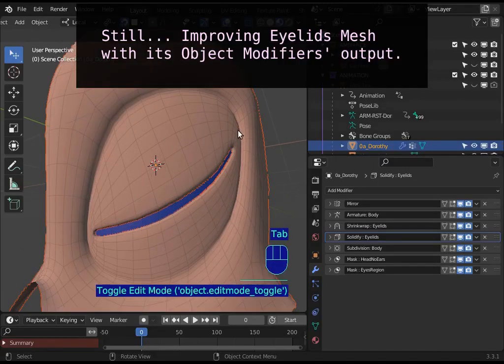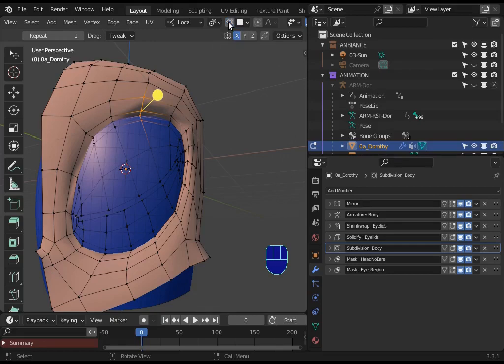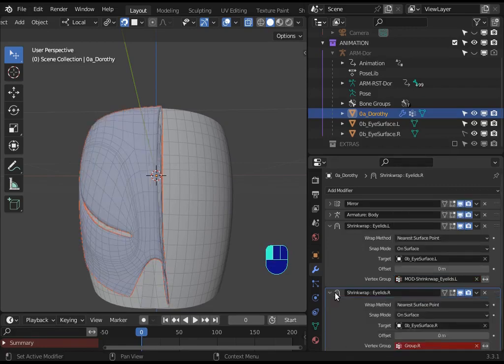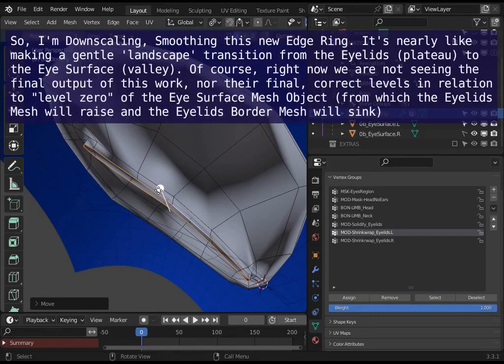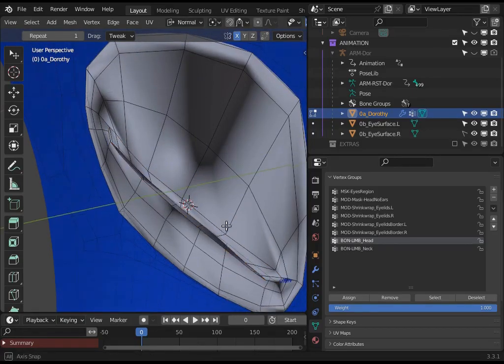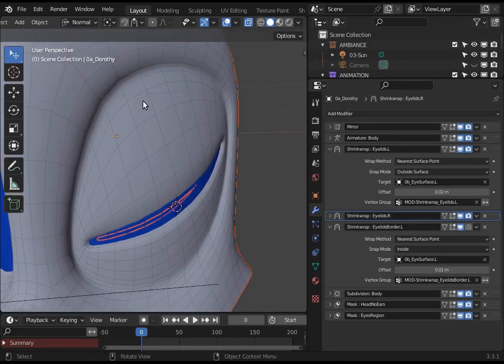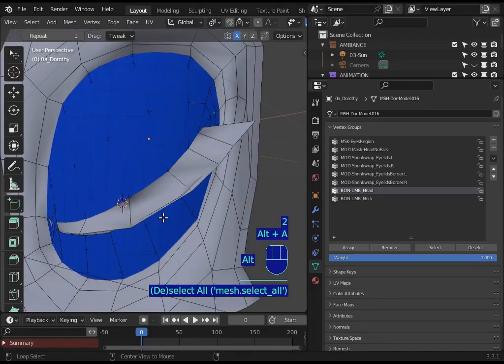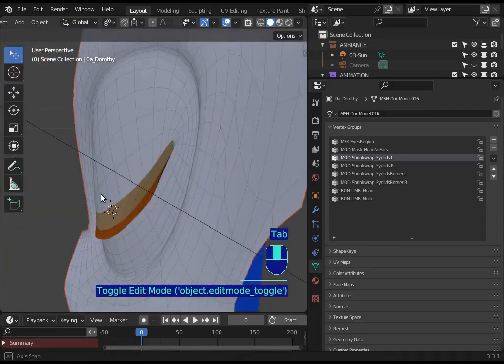🌆Rigs of the Trade # 06 — Part 08/21 (Step By Step: Three) ❅ An Integrated Eyes Rig [ Advanced ]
This integrated Eyes Rig tutorial presents an Organic Rigging alternative in Blender for Facial Rig that might be especially good for stylized 3D Characters. Expressive Facial features, such as Eyes' Contour Rig, Eyebrows Rig, Eyelids Rig and Eyelashes Rig are addressed; an Eyes-Track Rig was not included though, as this feature may be either a 2D or a 3D Eyes-Track system —and I've already made a tutorial about 2D Eyes-Track Rig.

Blender 3.3.1 LTS

REFERENCES:
_Daniel Martinez Lara's presentation on Bendy Bones for Facial Rig_
_Ksusha's topic on Bendy Bones for Facial Rig, in Blenderartists Forum_